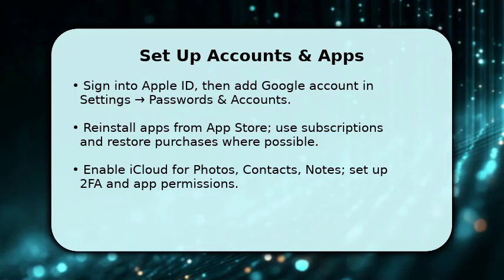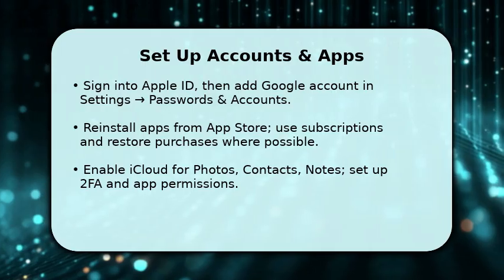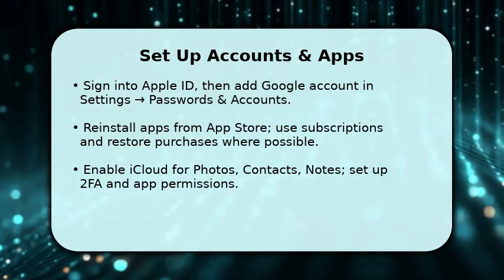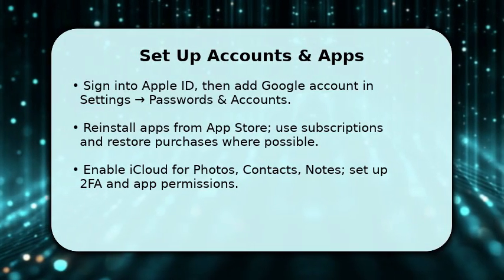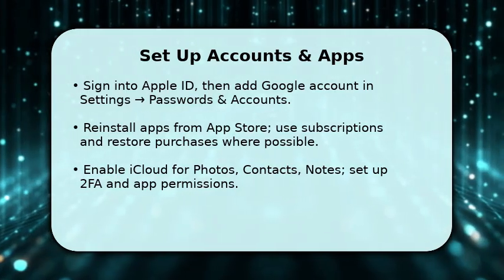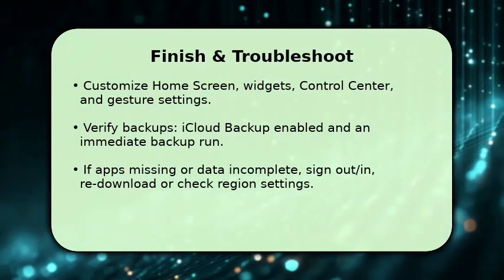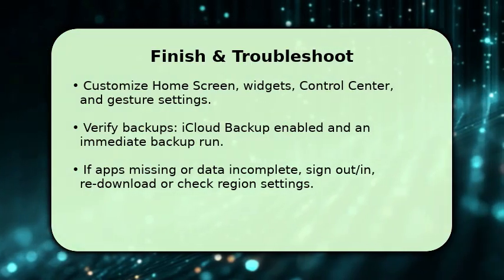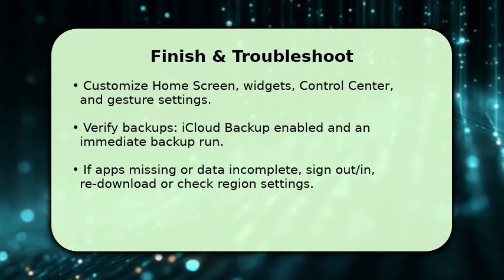How to Use Ios for Android Users (easy Method)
How to Use Ios for Android Users (easy Method) | 🔒 Surfshark VPN Deal — Stay private and secure. $1.99/mo + 3 Months Free ▸

Discover the simple steps for Android users to navigate and utilize iOS features. This video guides through setting up iMessage, FaceTime calls, and using Siri with tips tailored specifically for those accustomed to Android.

Android user, iOS guide, set up iPhone, use Siri, FaceTime call,